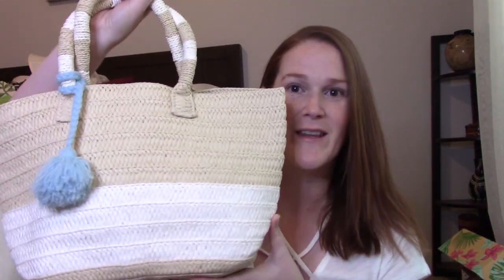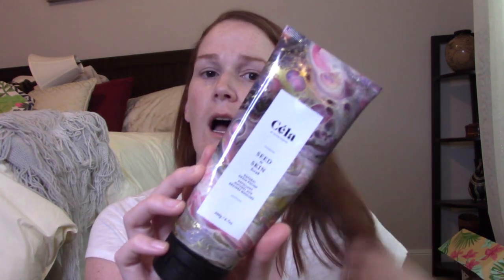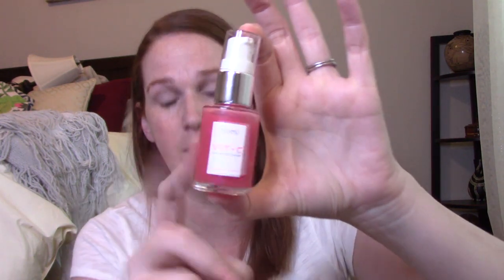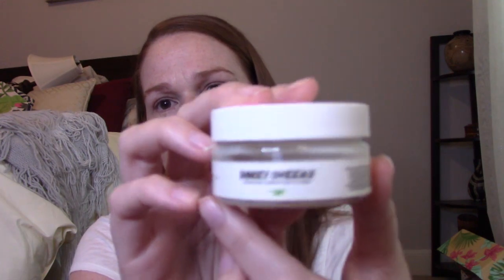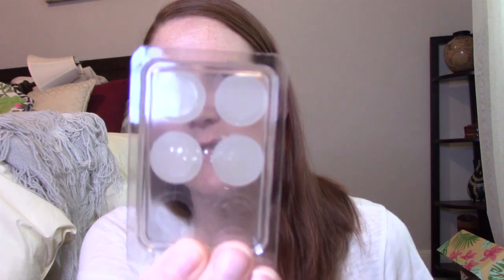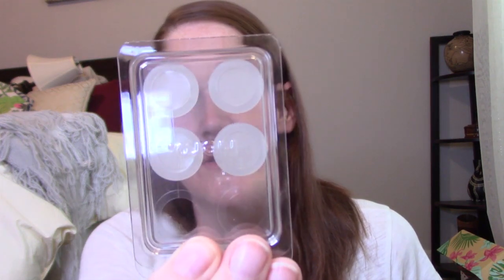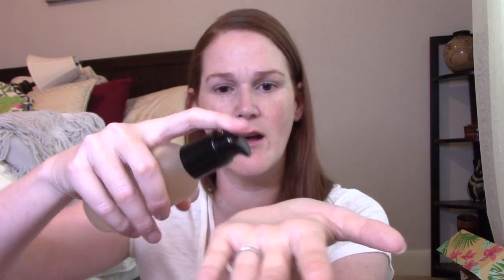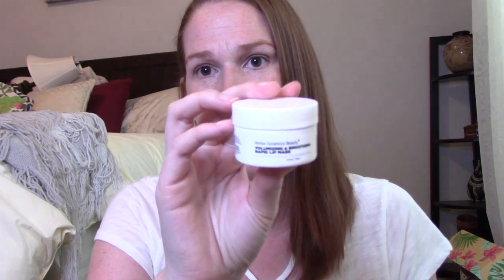Favorite and Fails for August 2020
today i will go over products that I have used in august and which ones are my favorites and which ones just didn't work out for me.

IG travelweithredrlm
twitter relema
facebook travelwithblog

my paperbox
MYPAPERBOX.COM

Fabfitfun
to get $10 off first box